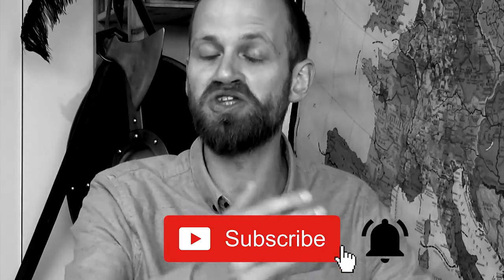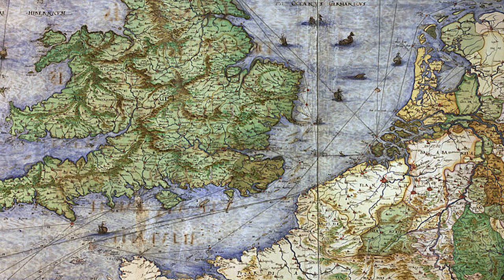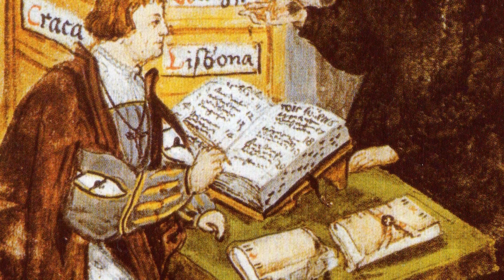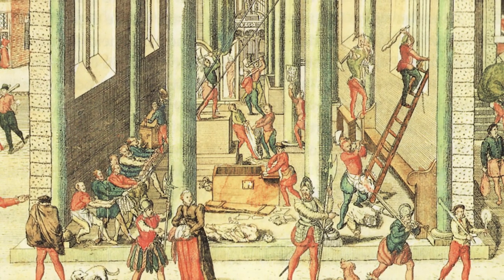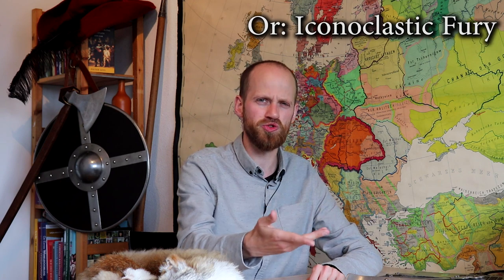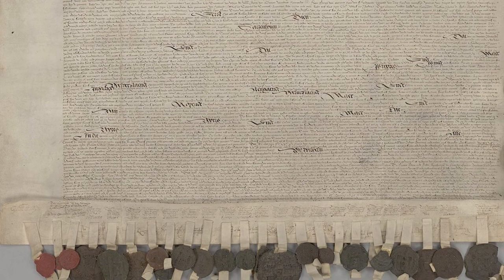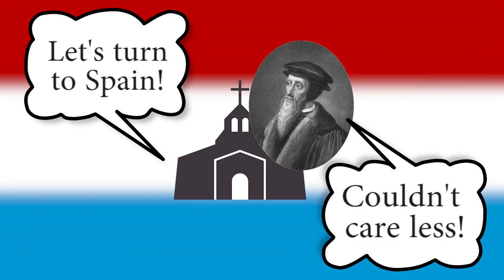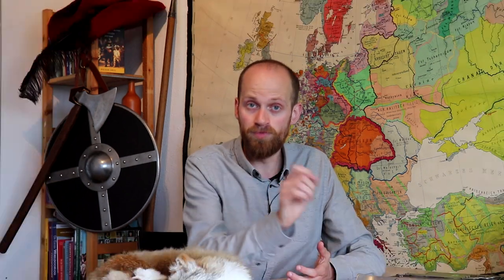The Rise of the Dutch Republic – How the Low Countries Became a Confederacy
How did the Low Countries become a republic? The Dutch Republic was a confederacy that was established in 1588. It happened when the Eighty Years' War (the Dutch Revolt) was going on for twenty years. The Reformation early 1500s caused many people in the Low Countries to turn to Protestantism. Spanish ruler Charles V and his son Phillips II started to prosecute these so-called heretics (Calvinists). Many of them burned at the stake. Dutch nobles handed in the Supplication of the Nobles (Smeekschrift der Edelen). After this the prosecutions were halted. The Protestants started with Hedge-Preaches (Hagenpreken) what followed by the Iconoclastic Fury (Beeldenstorm). Phillips II sent Duke Alva (known as Iron Alva) to restore order. Many people fled the Low Countries. One of them was William of Orange (Willem van Oranje) who went to the German states. He returned with an army in 1568 and the Dutch Revolt (De Opstand) started. William of Orange was assisted by the Sea Beggars (Watergeuzen) to fight off the Spanish. Spain fought back but went bankrupt several times. Spanish troops mutineed and sacked Antwerp. This was known as the Spanish Fury (Spaanse Furie). With the Pacification of Ghent (Pacificatie van Gent) were the Dutch provinces (Catholic or Protestant) united themselves against Spanish aggression. What followed was the Act of Abjuration (Plakkaat van Verlatinghe). In 1588 the Dutch Republic (Republiek der Zeven Verenigde Nederlanden) was established.
History Hustle presents: The Rise of the Dutch Republic - How the Low Countries Became a Confederacy.

SOUNDS
Freesound.org

Thanks to Lennart for borrowing his props!